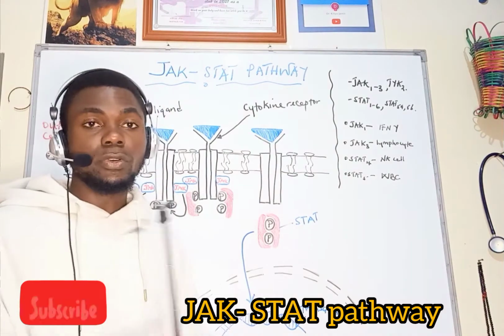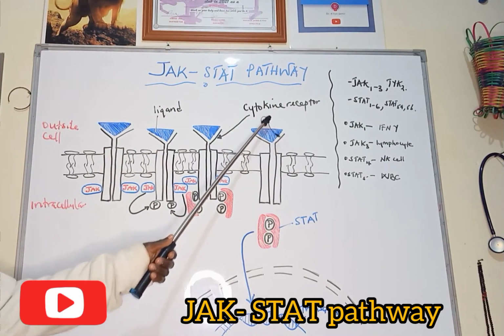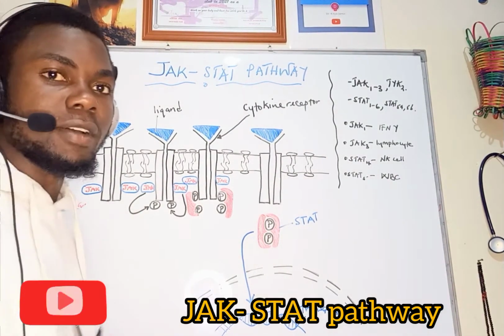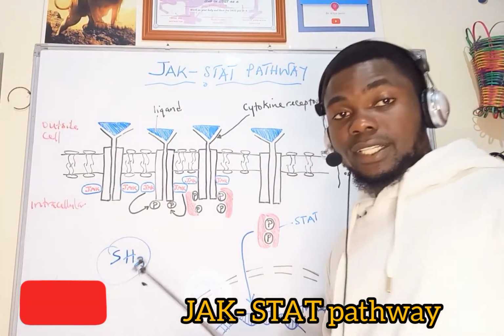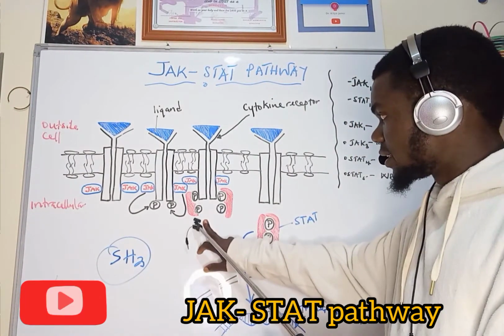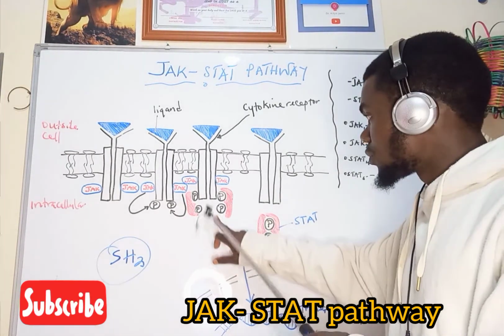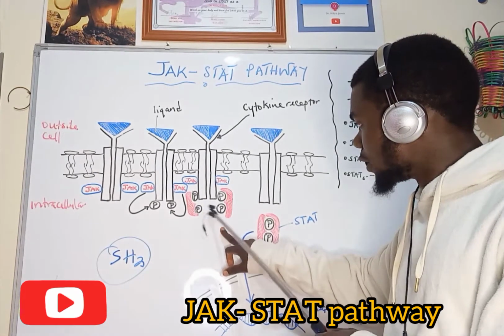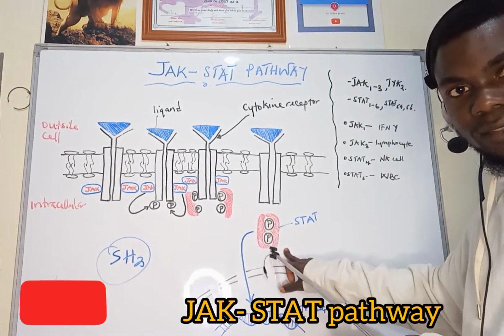The JAK-STAT signaling pathway...